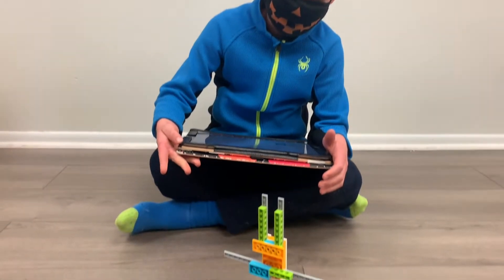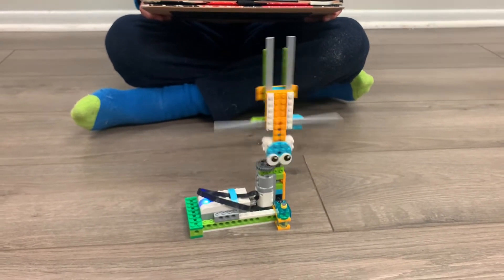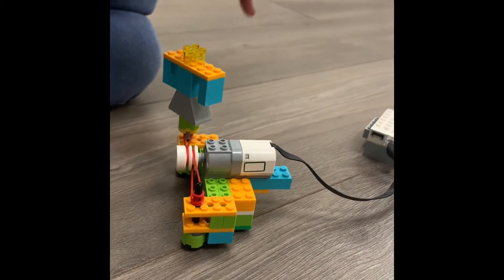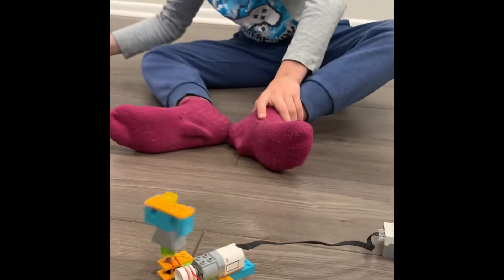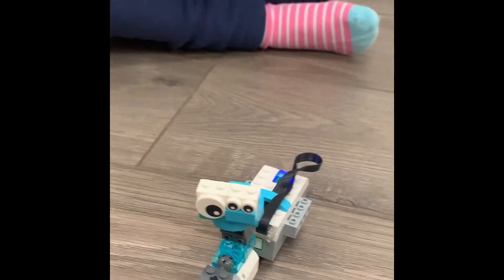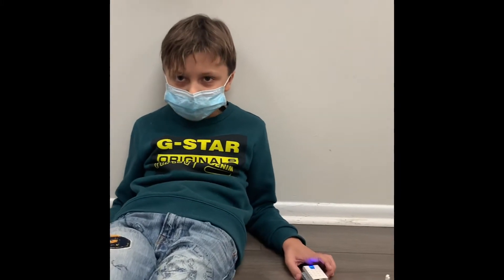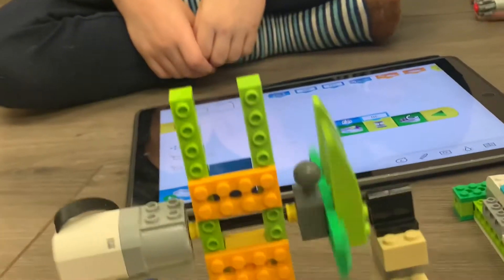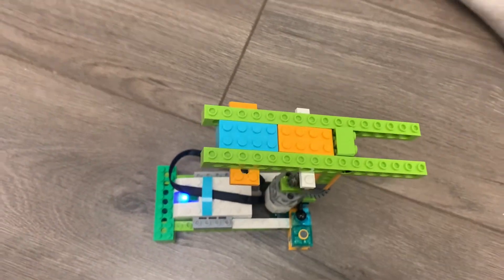LEGO Robotics | Make it dance challenge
Children are preparing for FIRST® LEGO® League Explore Team Showcase in January 2021!
Must have previous experience in robotics and programming.
What is FIRST® LEGO® League?
FIRST® LEGO® League is mentor-based, research, and robotics programs that help kids become science and technology leaders, as well as well-rounded contributors to society.
FIRST® participants develop self-confidence in STEM, meaningful relationships with mentors and friends, and valuable, real-world skills that open pathways and help young people build a better future. FIRST® combines the fun and excitement of traditional sports with the rigor of STEM learning and the inspiration that comes from community.   It's a perfect time when children are not socially interacting very much to be a part of a team-building and challenging activity!
We are very excited to be a part of FIRST® this year. We the only LEGO team in the area please don't wait to participate!

Build, code, and learn with LEGO WeDo! In this class, children will explore the exciting world of robotics and coding in a hands-on, exploratory manner. Your child will develop thinking skills, problem-solving skills, and learn how to collaborate with others to strive to build their best creations to showcase at their FIRST Lego League!